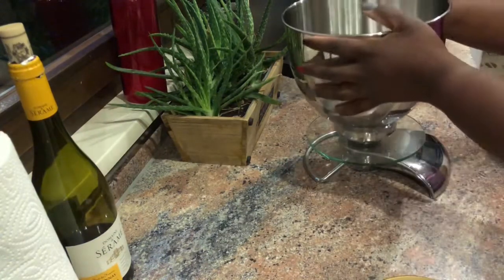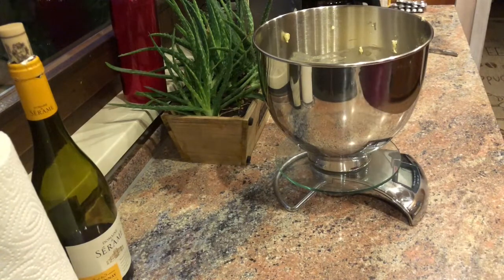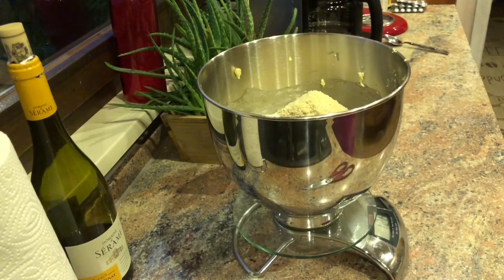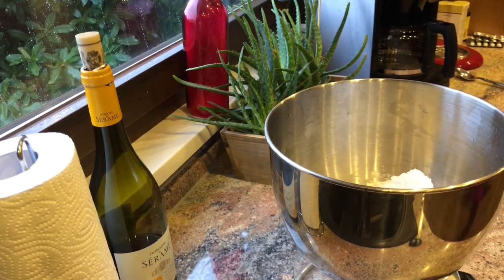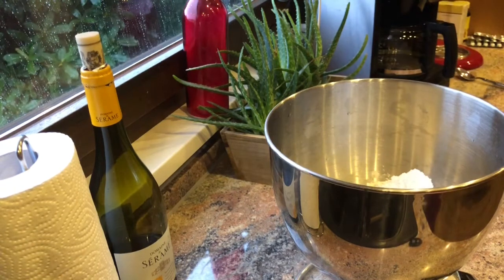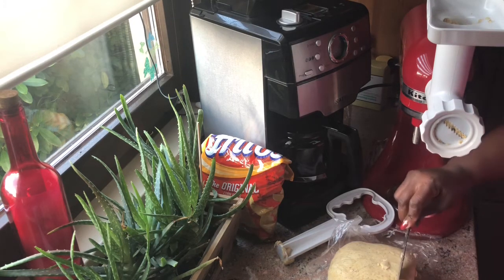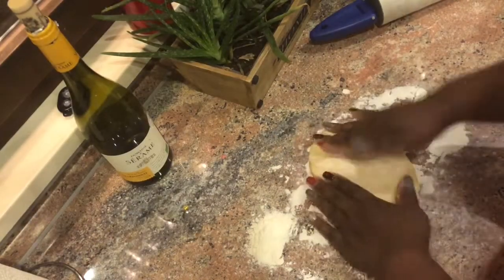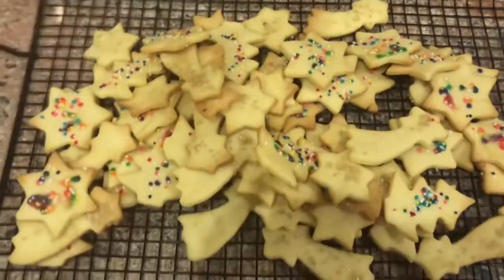Vlogmas 2019, day 14 - Let's bake